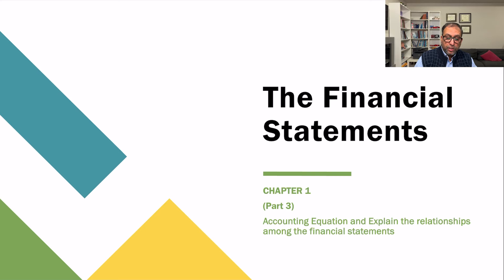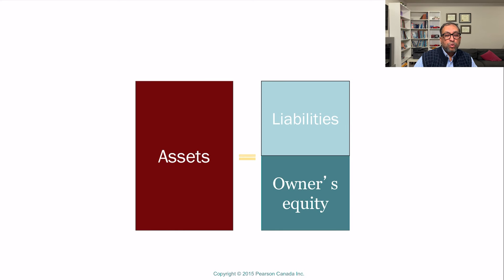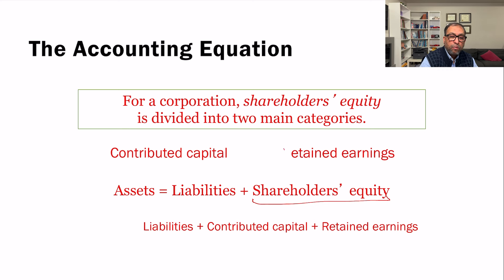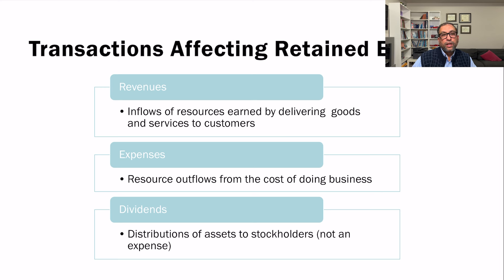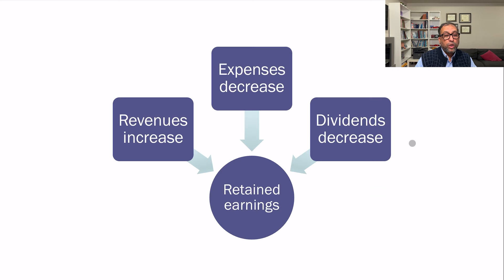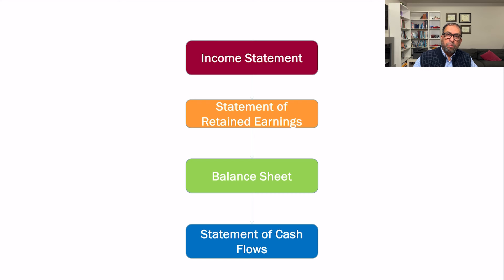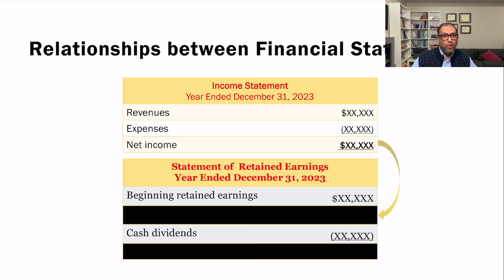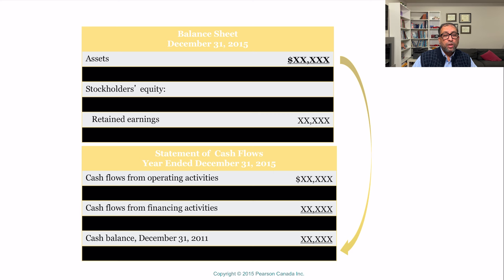Financial Statements Chapter 1 (Part- 3) । income statement । cash flow statement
In this video, we will dive deep into Chapter 1 of Understanding Financial Statements, focusing on Part 3. We will break down key concepts related to financial statements, including balance sheets, income statements, and cash flow statements. Understanding these critical components is essential for anyone looking to gain a comprehensive understanding of how financial information is presented and analyzed in business. Follow along as we explore the foundational principles of financial statements and learn how to interpret them effectively. Don't miss out on this valuable resource that will equip you with the knowledge and skills needed to navigate the world of finance with confidence.